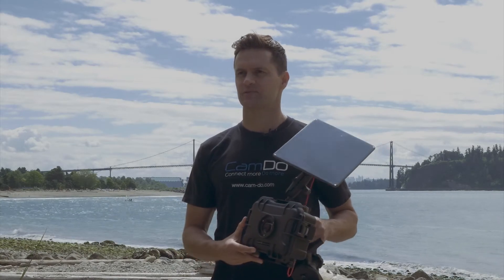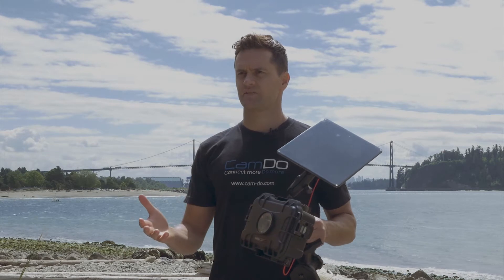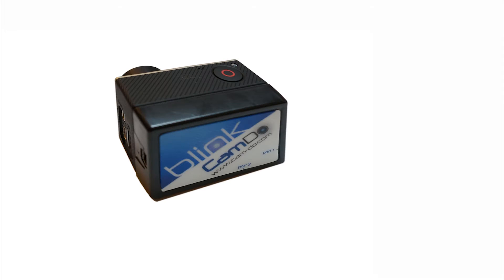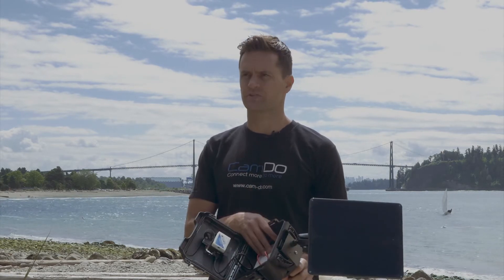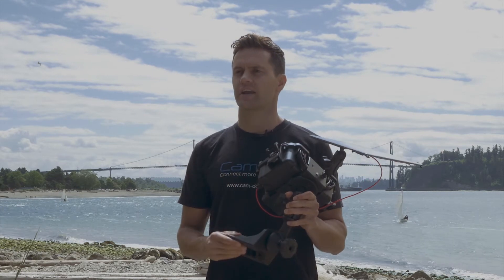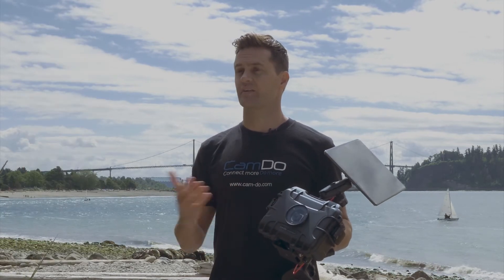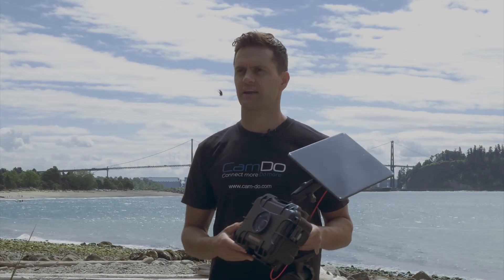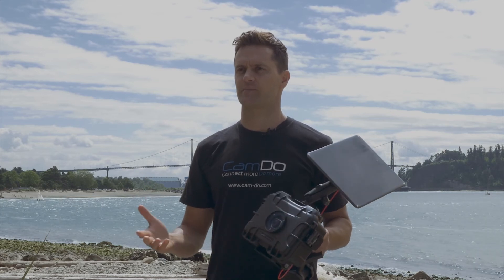CamDo Solutions: Blink Time Lapse Solution for GoPro Cameras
The CamDo Time Lapse solution provide everything you need to create and power professional long term time lapse videos.

Our packs offer
 - High Quality Photos & Video - 4K images with GoPro cameras
 - Complete Control - Program up to 10 separate schedules
 - Flexible Power Options - Solar, External Battery or AC Power options
 - An Affordable Option - A fraction of the price when compared to other construction time lapse options
 - Operation in Any Environment - Enclosures are designed to be weather proof, crush proof, airtight, UV resistant
 - Long Term Operation - Operate for weeks, months or even years
 - Status Updates with Blink Email- A daily email confirming your system is operating correctly, including a summary of photos taken, SD card and battery status (Sold Separately)
 - Automatic Upload of Images (Coming Soon)